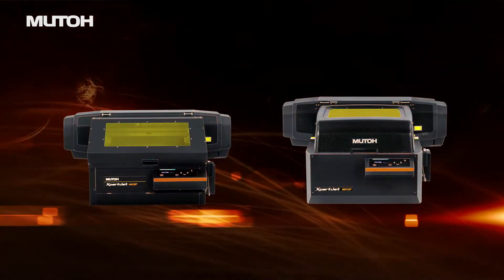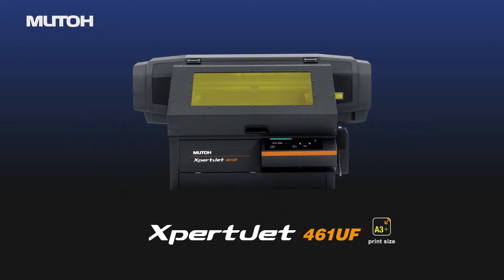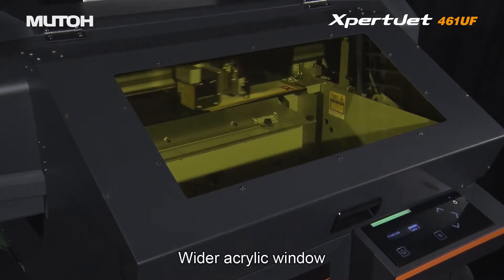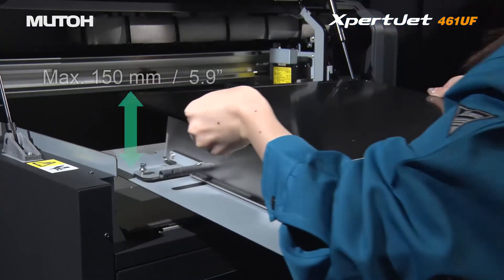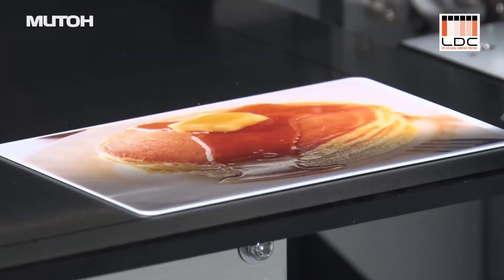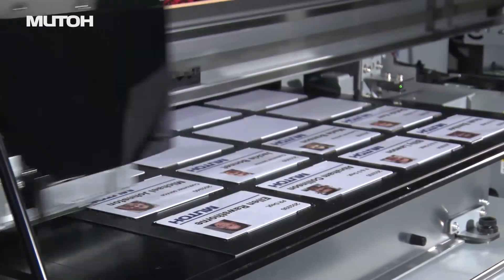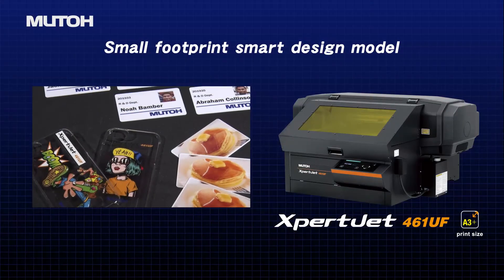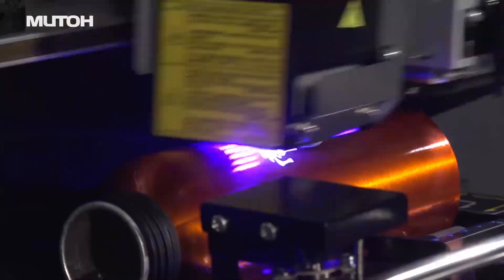Mutoh XpertJet 461UF and 661UF UV LED direct to object printer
Mutoh's NEW UV LED direct to object printer. Print onto almost anything. The XpertJet 461UF and XpertJet 661UF can be configured with CCMMYK or CMYK+White+Varnish and are perfect for awards, promotional products, small format signage, packaging, prototyping, occasional gifts, branding, name badges, novelty items, phone and tablet cases, sports bottles etc. Add value with full colour print and take advantage of Mutoh's Local Dimming Control to create stunning spot gloss finishes.
Mutoh's UV ink is Greenguard Gold certified, giving you a safer work environment. There are no VOCs (volatile organic compounds), no HAPs (hazardous air pollutants), and no need for a noisy air filtration unit.